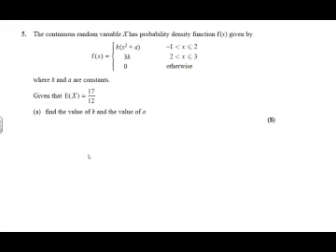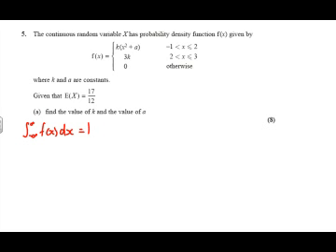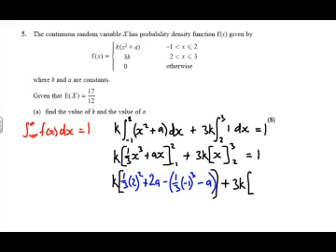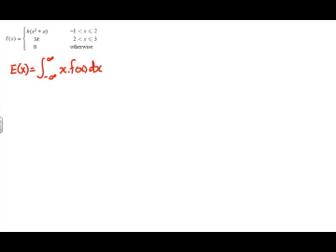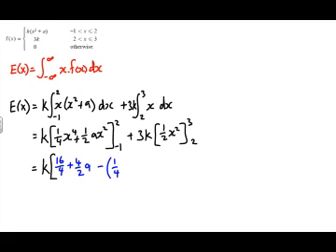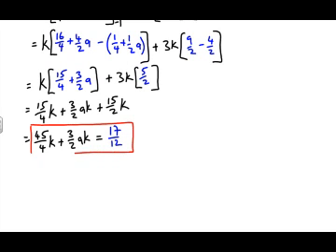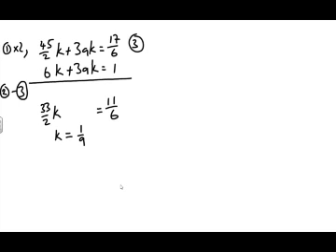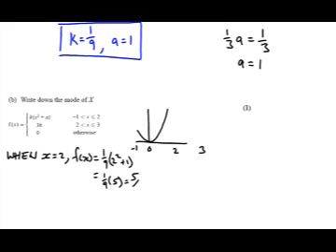S2 IAL Jan 2015 walkthrough Q5